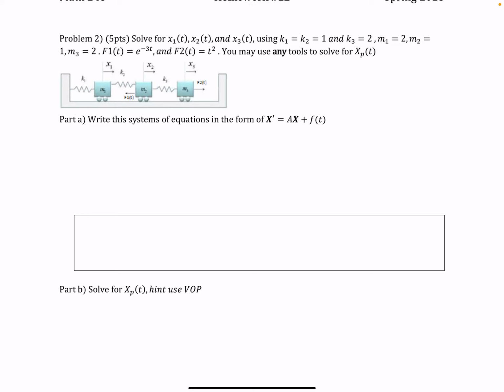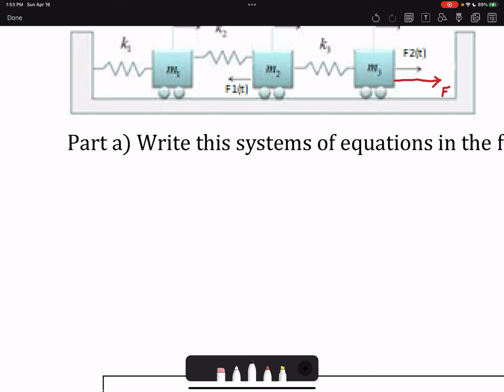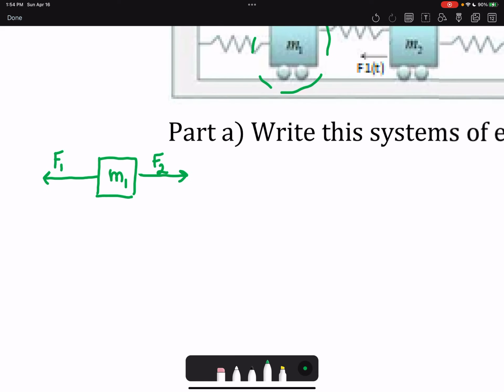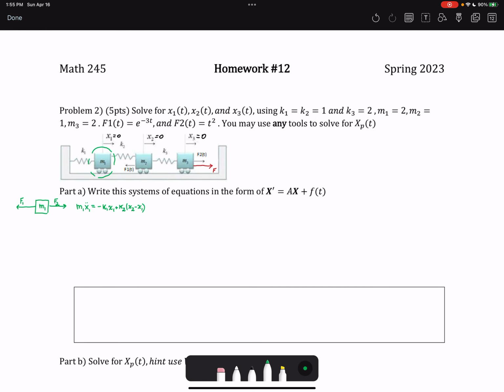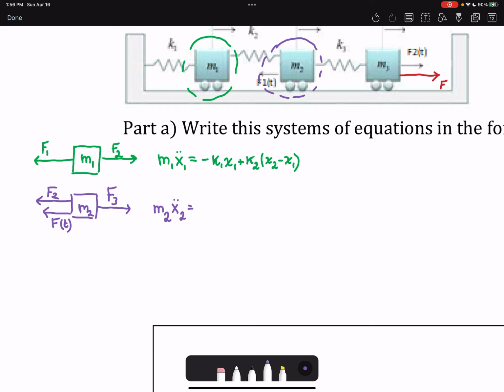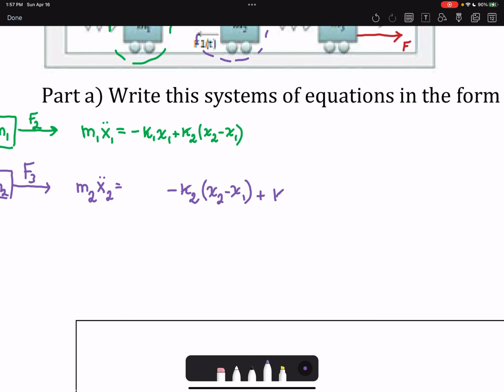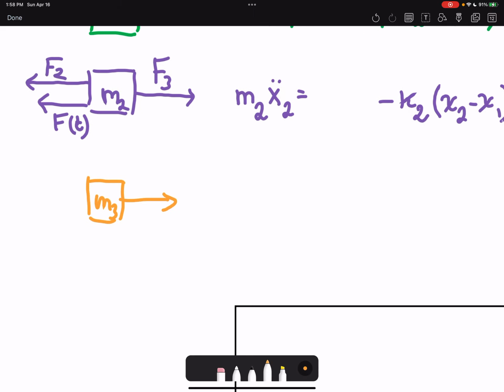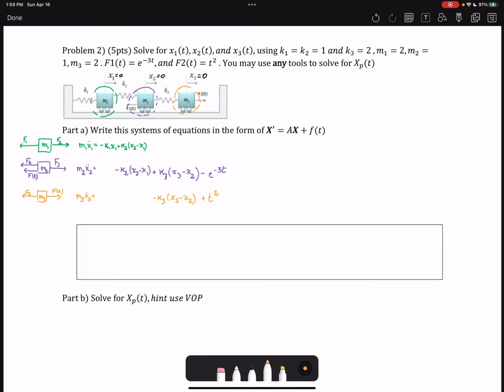Math245: HW12 Problem 2.A Part 1 | Modeling and Solving a Spring System with Variation of Parameters